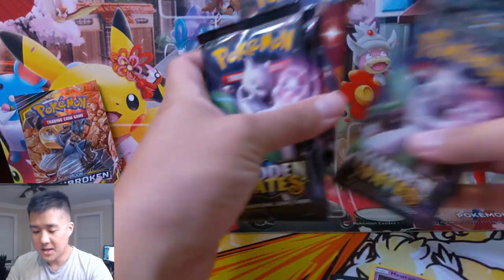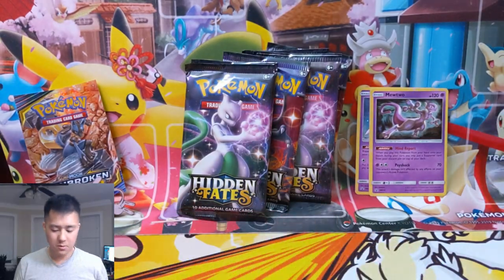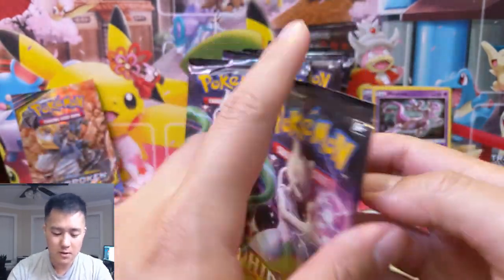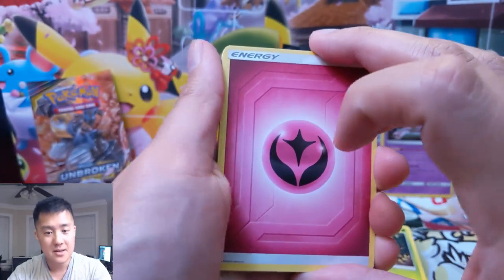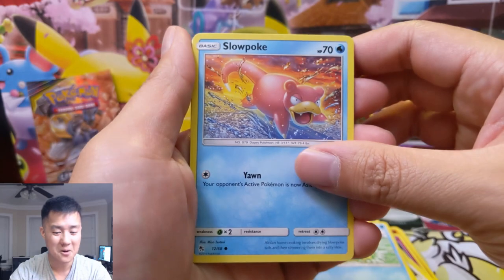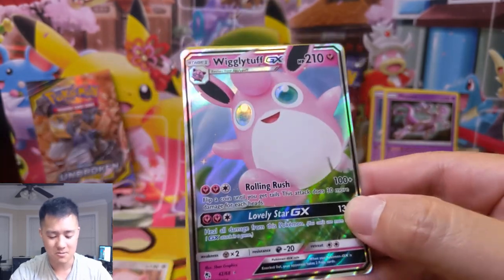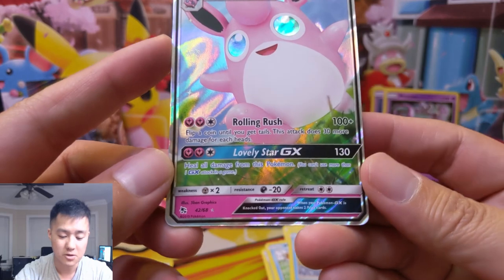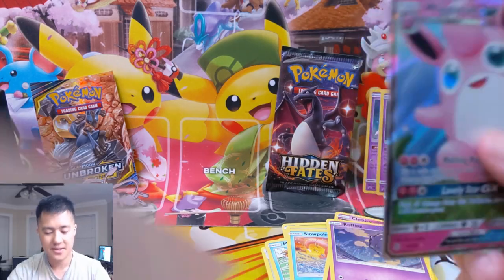Hidden FATES! WHERES MY SHINY GX!? + PULL RATE DATA! + The BIRDS!!